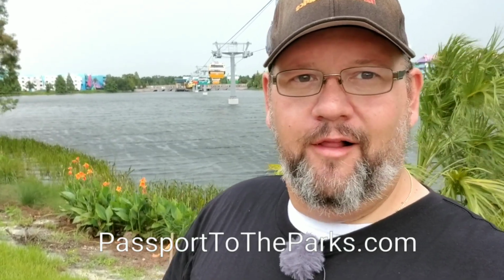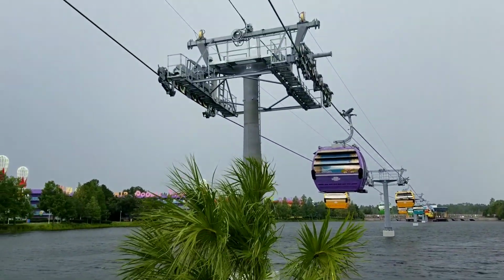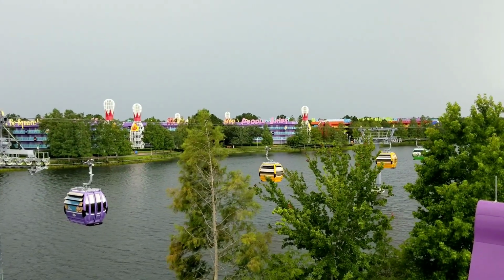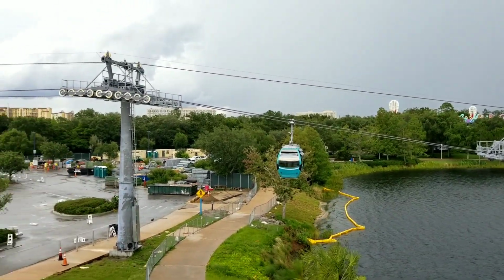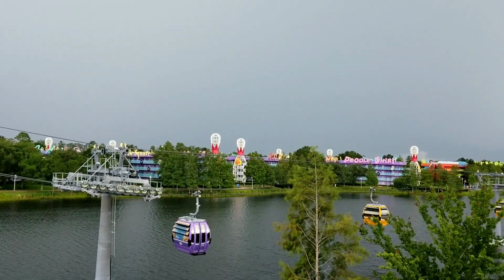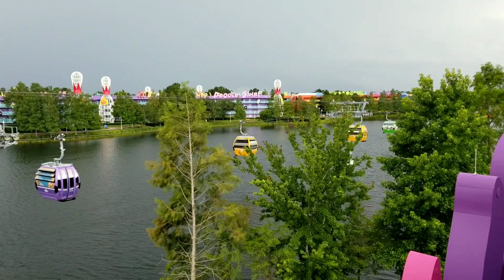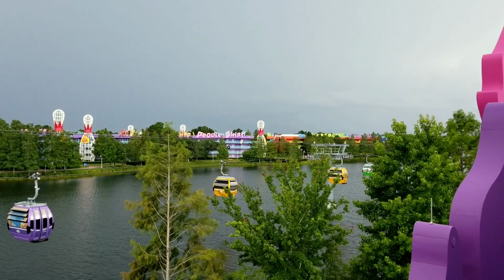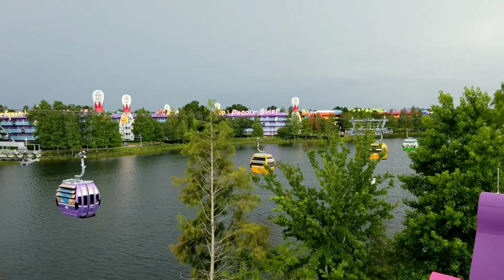Disney Skyliner Testing Stopped During Multiple Area Lightning Strikes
Severe weather rolled across central Florida today causing the Disney Skyliner to stop testing due to multiple lightning strikes in the area. This will be a normal procedure to ensure safety if there is any severe weather in the area.  I was able to capture a lot of the lightning around Disney's Pop Century and Art of Animation Resorts.

Check out some amazing contributors and friend.  Show them some love and support!
Modeling Disney:

The information on this website is for news and entertainment purposes only. No reproduction without permission. For official information, visit the Disney website or Universal website.